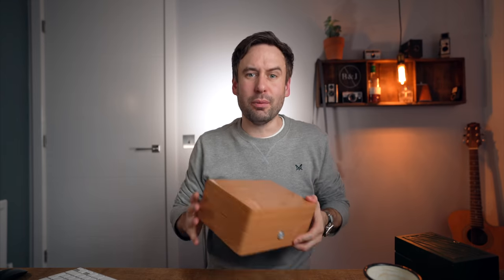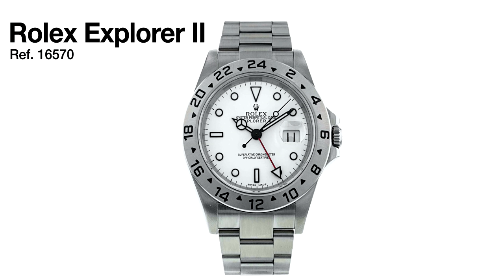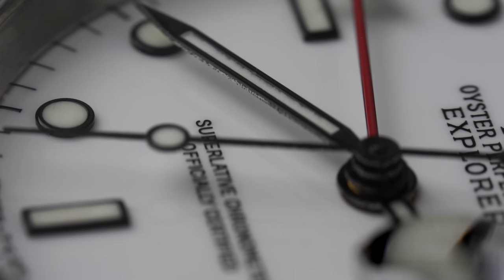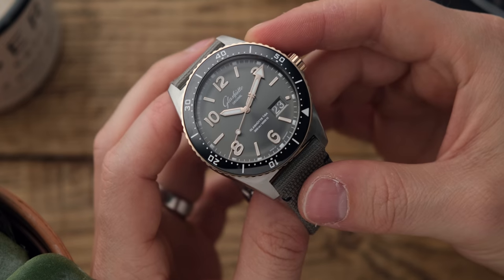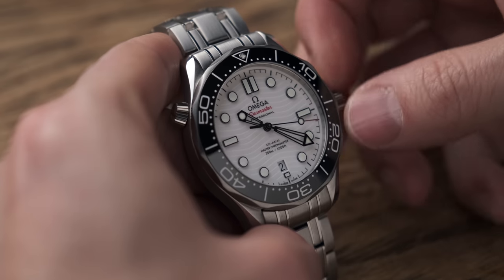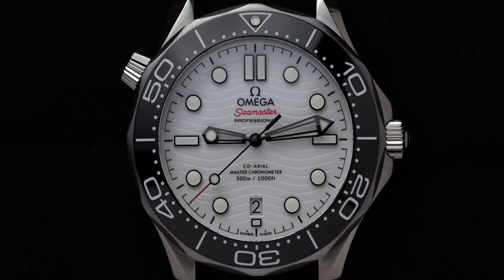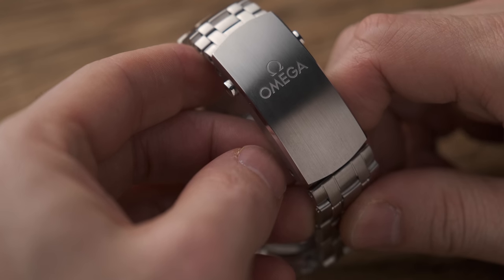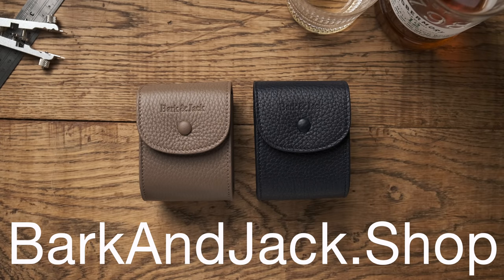Rolex Fanboy buys OMEGA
I was looking for a fun watch, a watch that was good (a luxury swiss watch), an adventurous watch. I initially wanted a Rolex Explorer II 16570 with a polar dial, but they sell for about £7,000 - £8,000 and I didn't think that Rolex was worth the money. I ended up getting an Omega Seamaster Professional 300m with a white dial (great white).